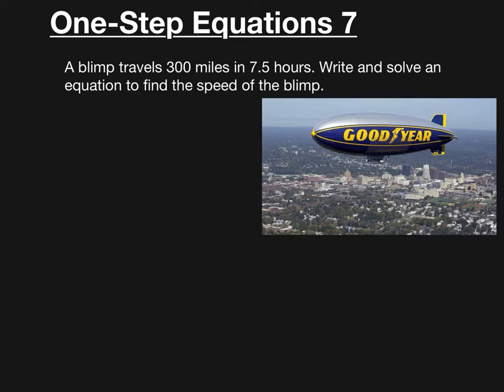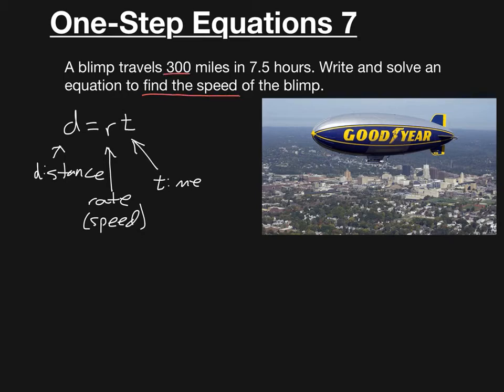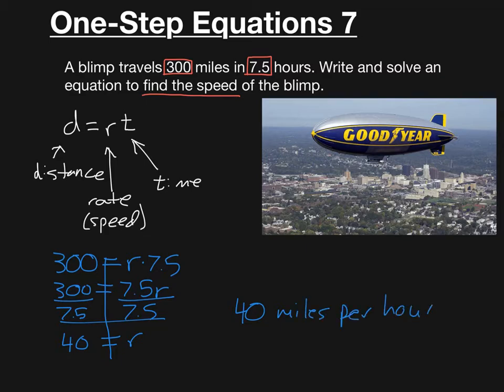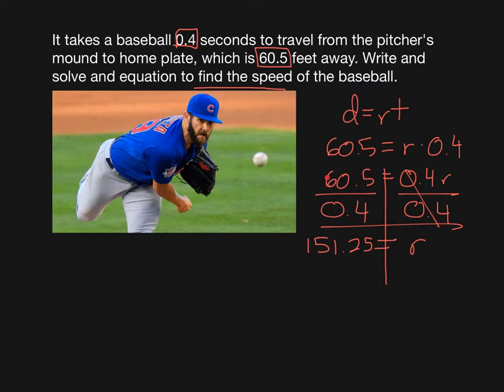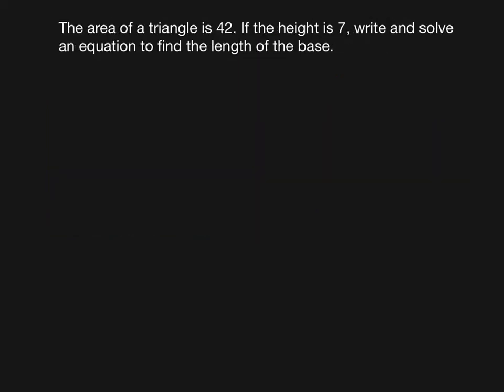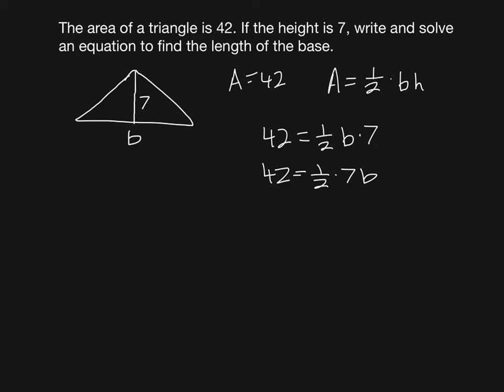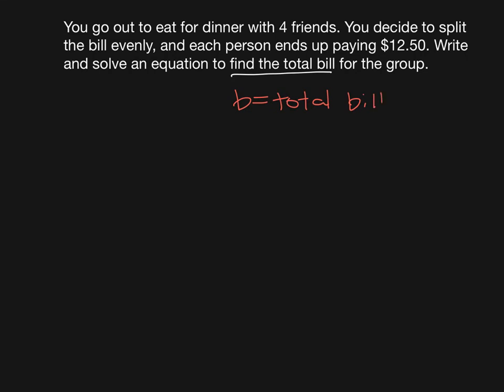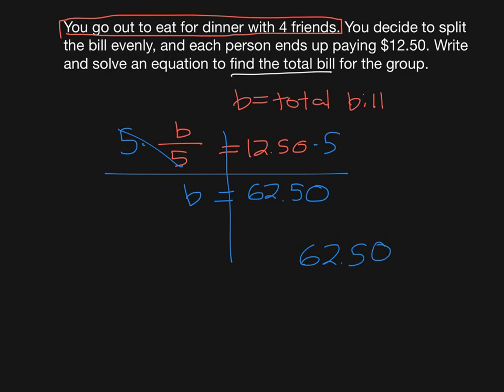One-Step Equations 7